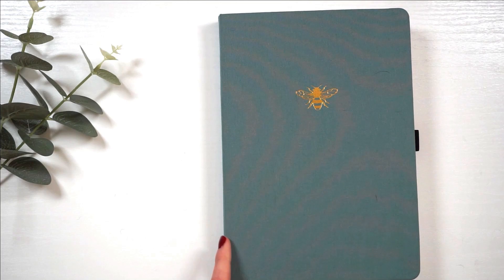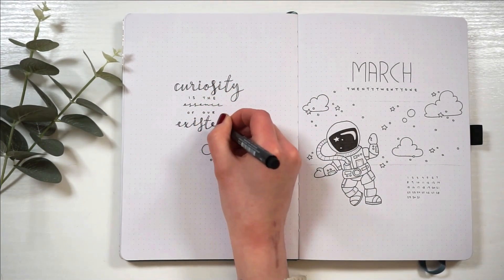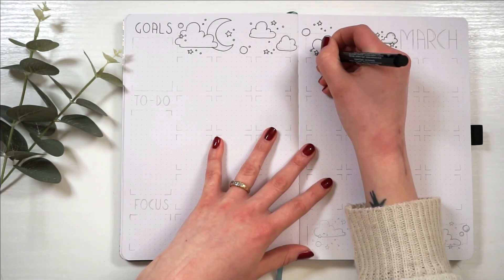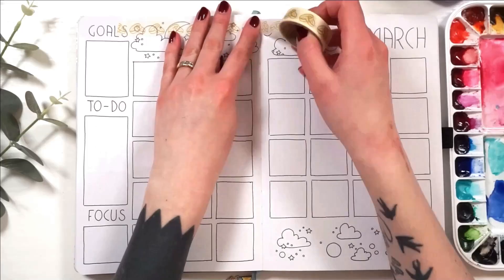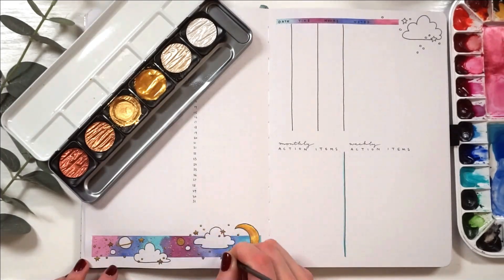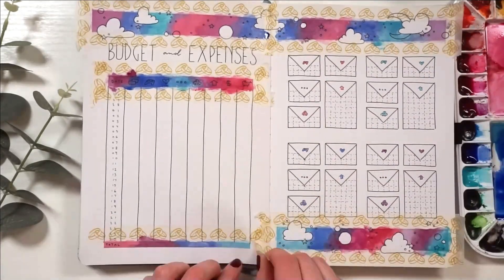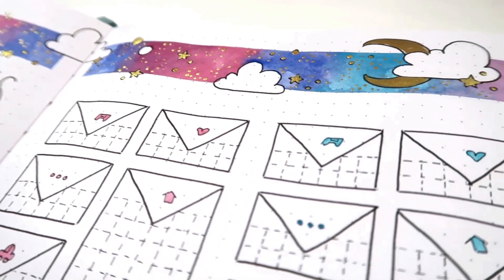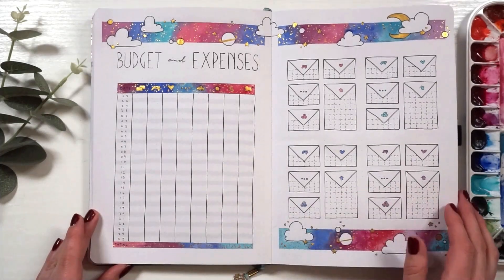March 2021 Bullet Journal Setup | Galaxy BuJo Layout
Hey, look! I'm done with my bullet journal setup early this month! Yay!

Some of you guys have been asking for this for SO long and I'm so happy to finally be able to offer you this! ♡

This month I decided to go with a space theme full of gold and sparkles and loads of colours! The watercolours really do all of the work for me making those nebula-like transitions. So simple - so effectful. I'm in love!

MATERIALS USED:
Tombow Dual Brush Pen Art Marker N95
Signo Uniball white gel pen
Finetec Metallic Watercolours (arabic gold)
Custom Schmincke Palette
Black Gelpen from Simply Gilded sub-box